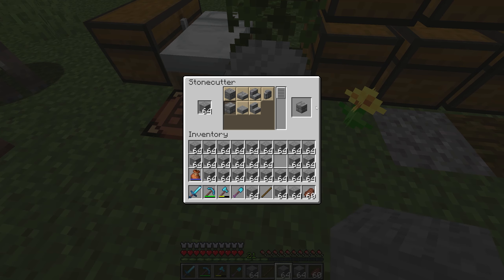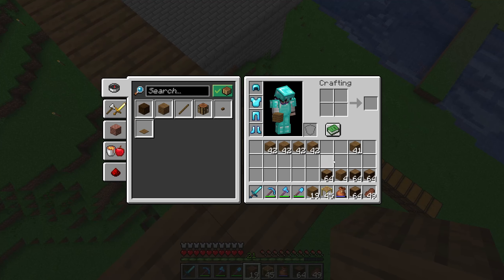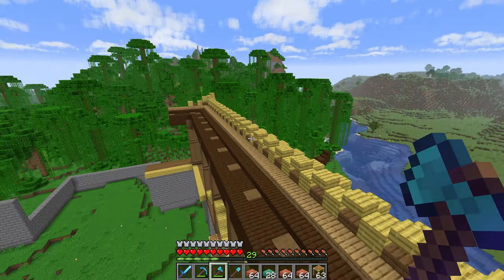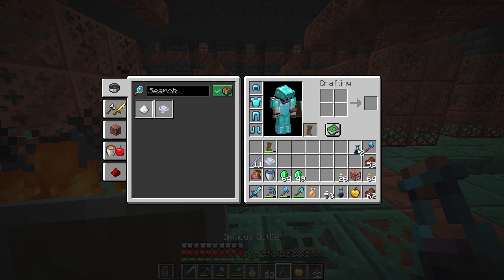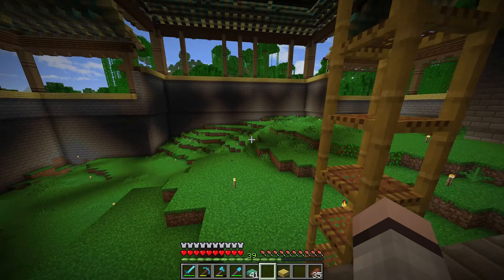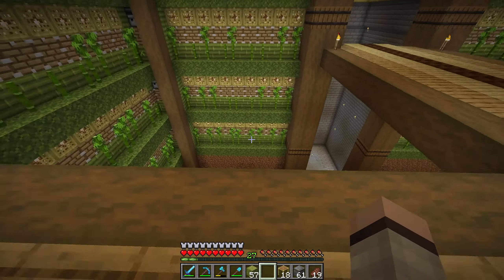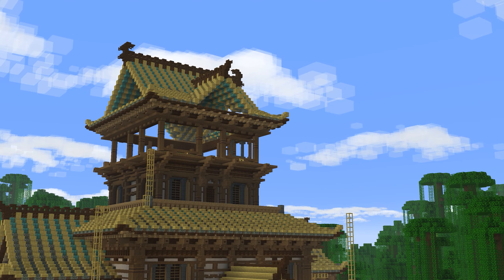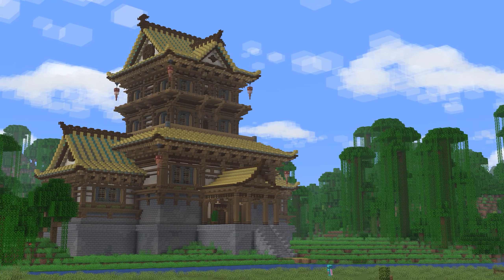My Biggest Minecraft Build Ever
Episode 5 of My Minecraft Survival 1.21 World | Building the Ultimate Japanese Style Bamboo Farm

Do you need a Minecraft Server to Build and Play with your Friends?

DedicatedMC is a Minecraft Server Host, with top of the line hardware and great customer service.